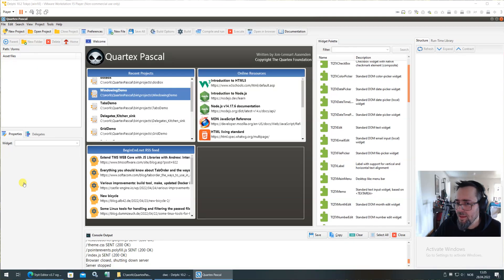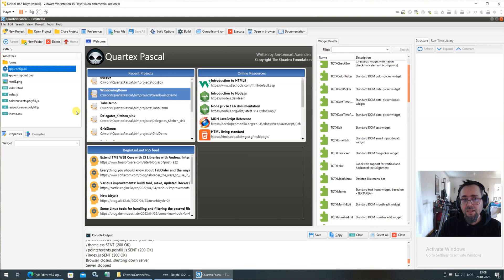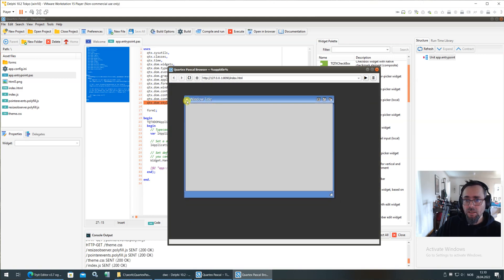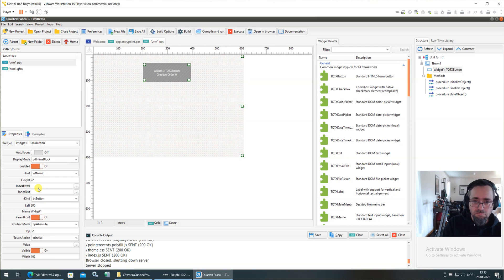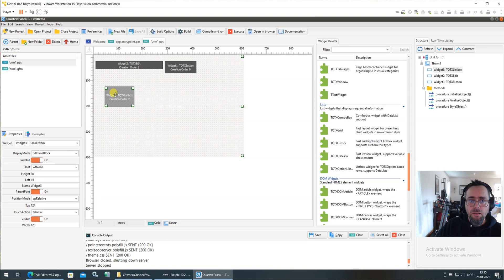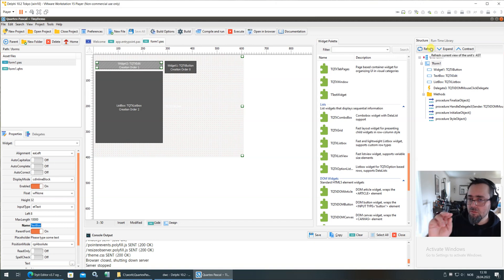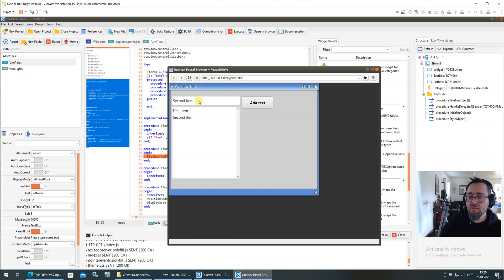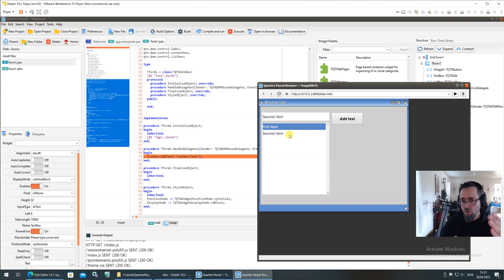Creating a simple QTX project: walkthrough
Getting started with Quartex Pascal can be daunting if you are coming straight from Delphi. In this short video, I walk you through how to write a small application that adds some text to a listbox via a delegate handler. We also talk a bit about positioning modes and other fundamental topics.